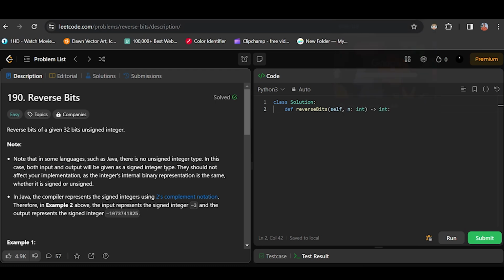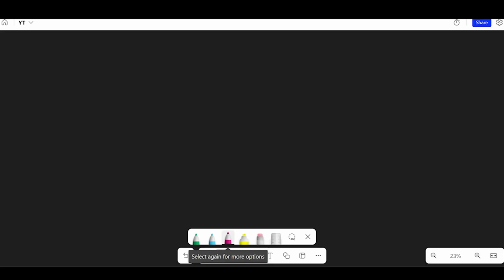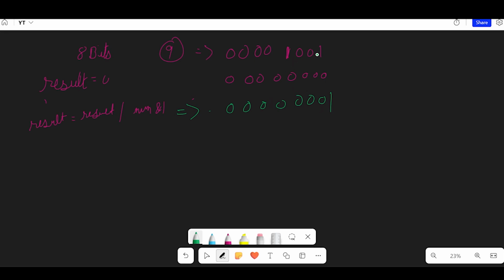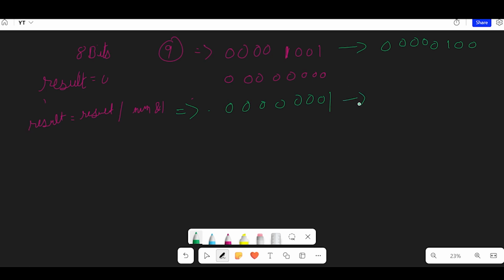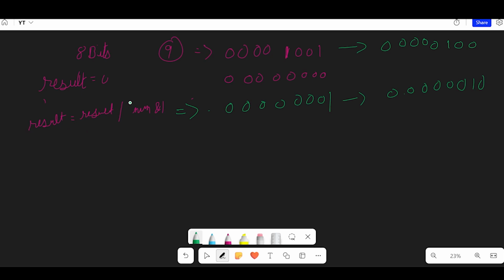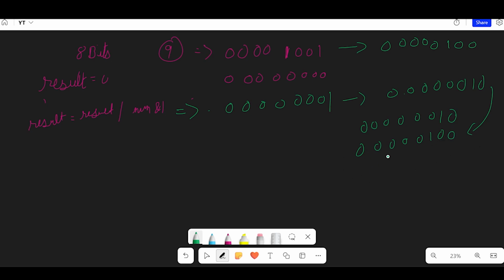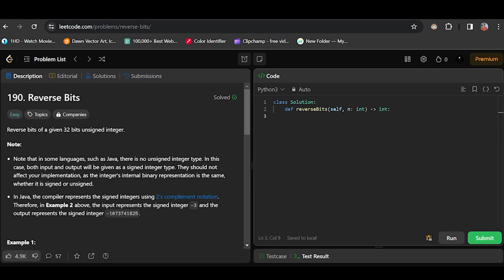Reverse Bits | Leetcode | Python | DSA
Hey guys so in this video I will be explaining the solution to the problem Reverse Bits in leetcode...